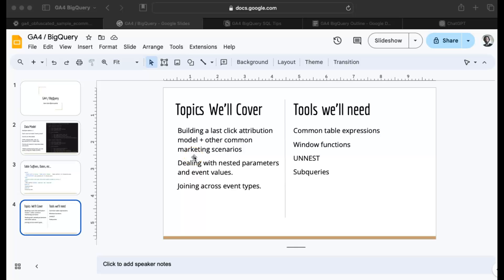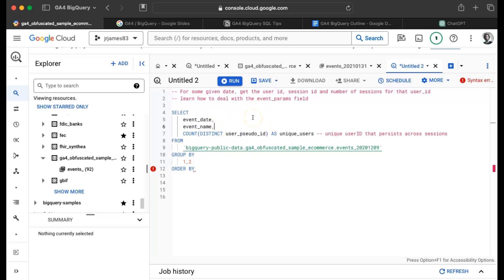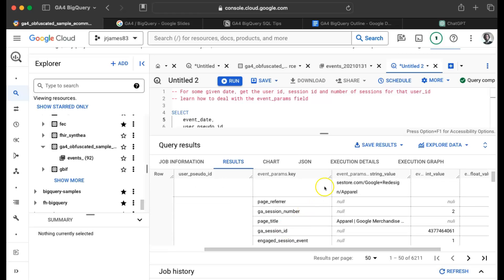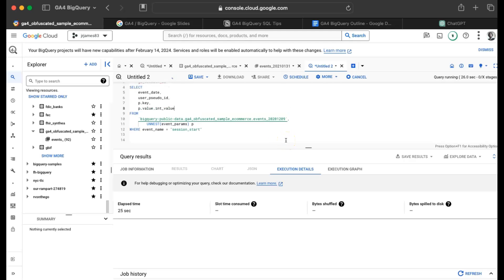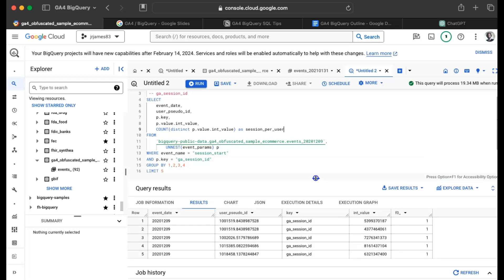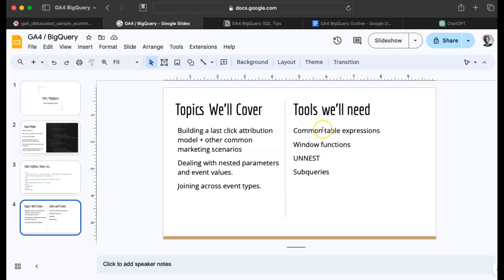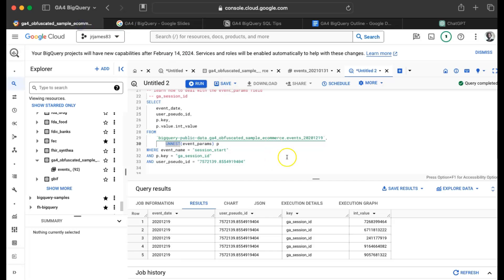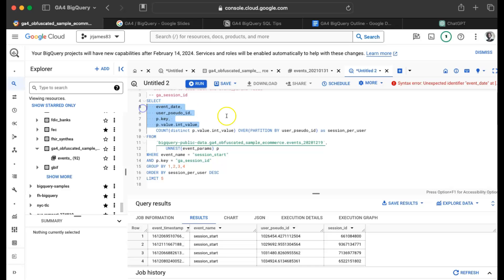GA4 and BigQuery - Understanding event_params and UNNEST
Now that we're starting to understand the data model, what are event_params and how do we access them?